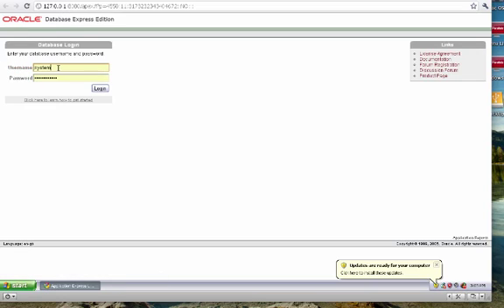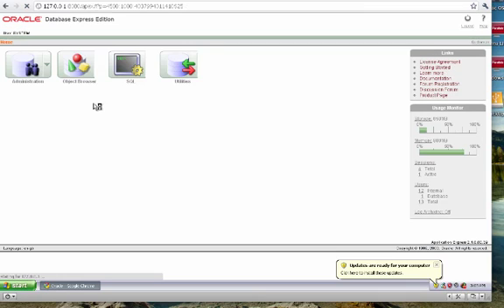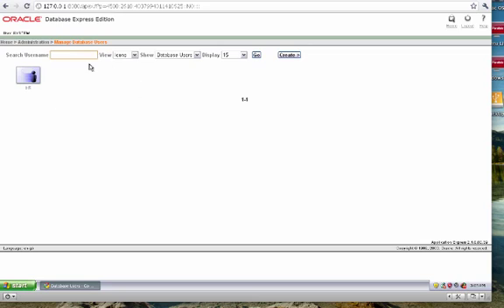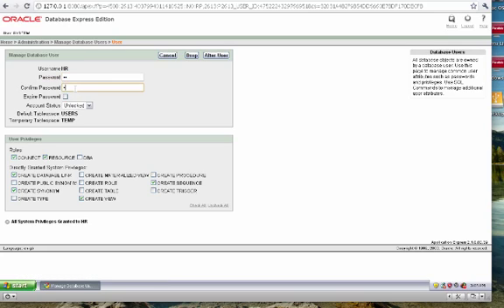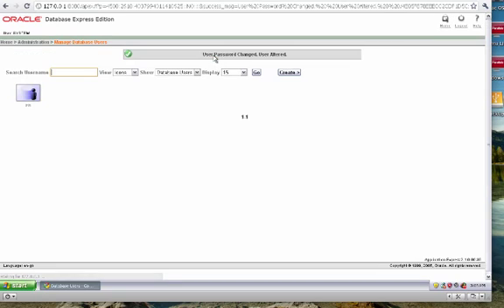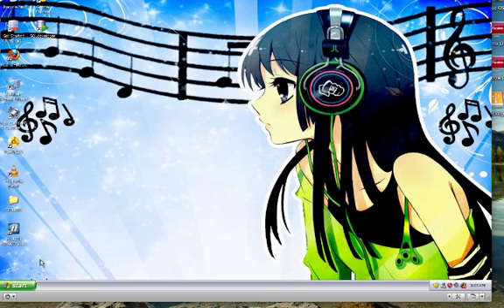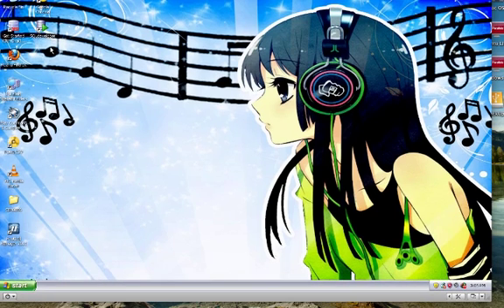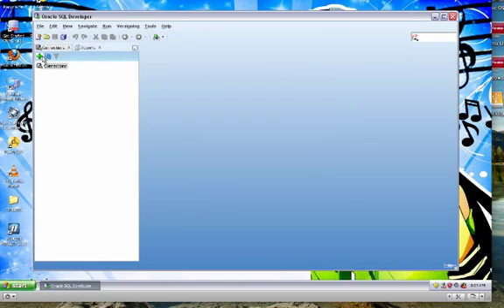Starting Oracle SQL Developer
How to start using Oracle SQL Developer under windows XP Professional

Note both Oracle database 10g and SQL developer have already been downloaded